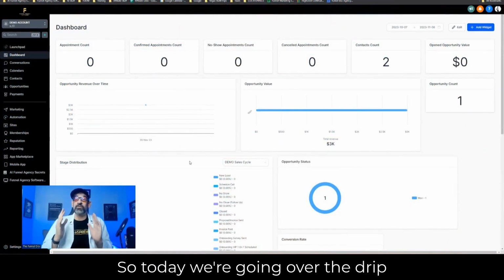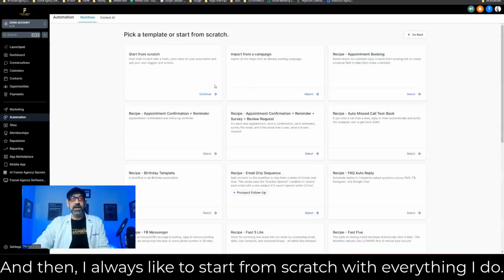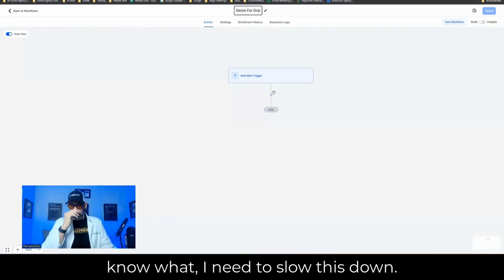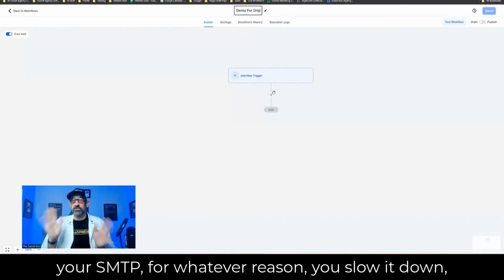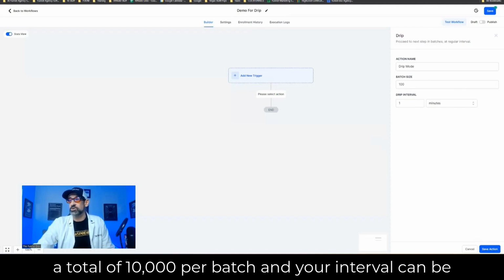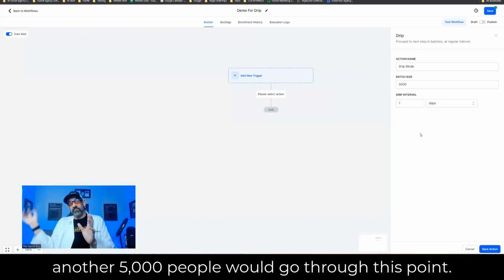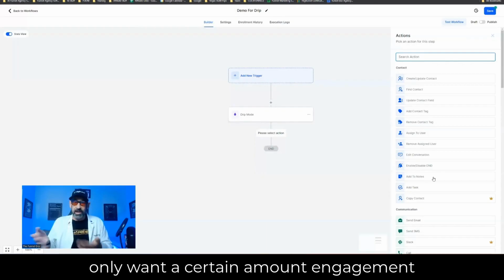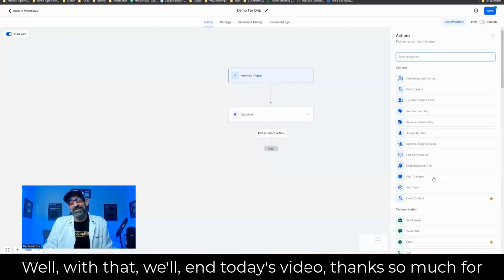How To Use The Drip Action In Workflows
Join the Funnel Doc on this tutorial video, where he takes you through the process of using the drip action sequence within workflows. Learn how to access the functionality, set requirements for the number of participants, and control how often you allow them access. Figure out how to effectively 'put up a gate' and manage your workflow, allowing only the desired number of people to go through a certain step at a time. This technique can be used for warming up your email provider, managing client engagement, and various other purposes.

00:00 Introduction to Drip Action Sequence
00:34 Accessing the Drip Action Sequence
00:48 Creating a Workflow from Scratch
01:11 Setting Up the Drip Mode
01:37 Customizing the Drip Mode
02:10 Understanding the Purpose of Drip Mode
02:35 Conclusion and Sign Off